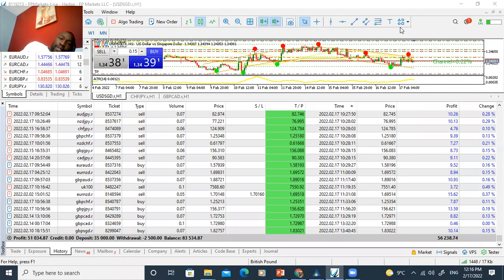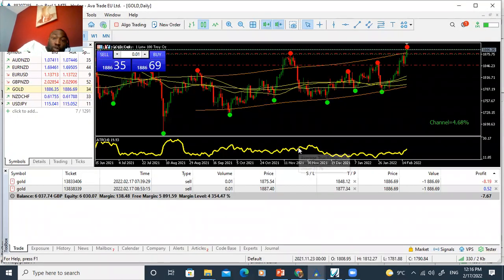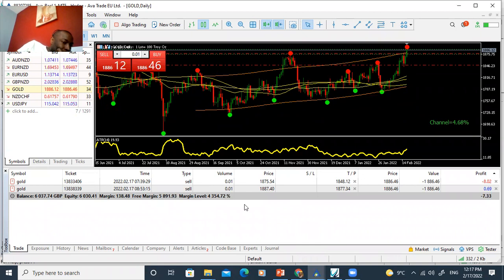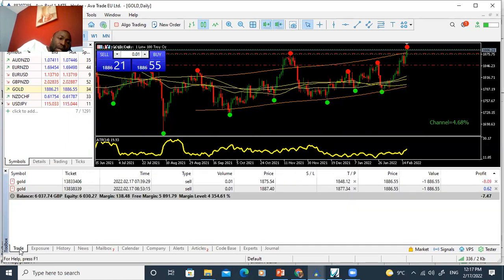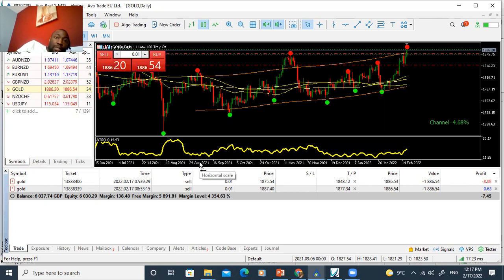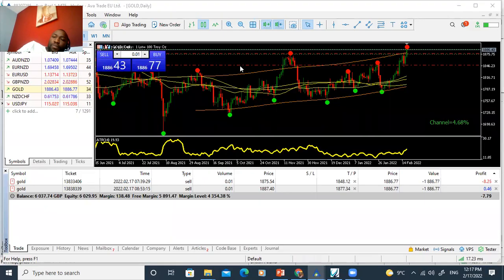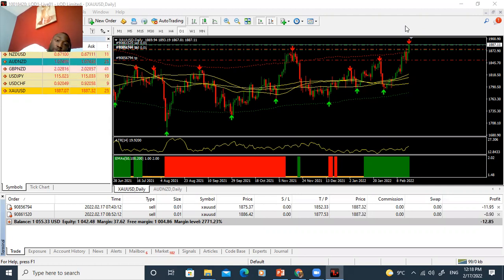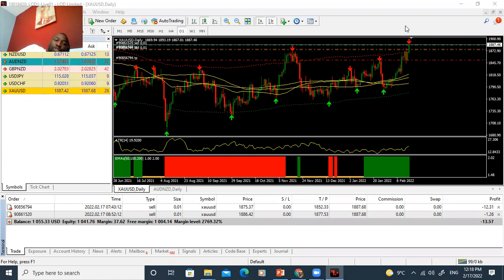Gold Trade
Today I share with you, the most SIMPLE forex strategy that works on every time frame. I would recommend a minimum trading account size of $500. This is one of my best trading strategy. I show you how I trade reversals of trends combined with key concepts in forex that can make you an extra income.

Enjoy the education!!